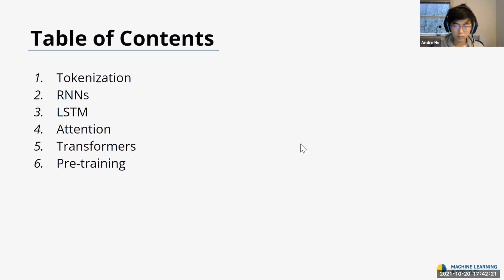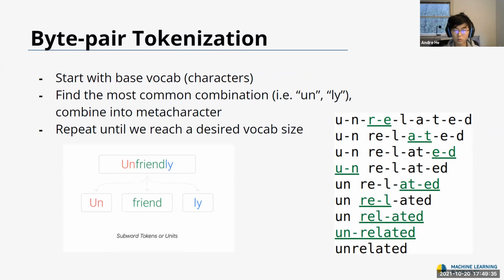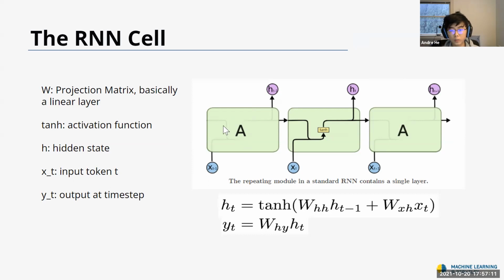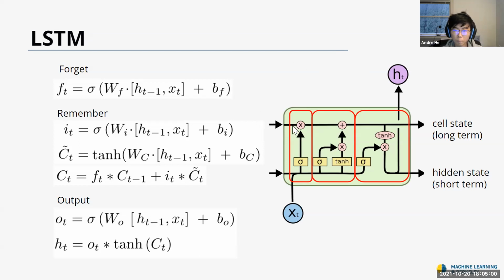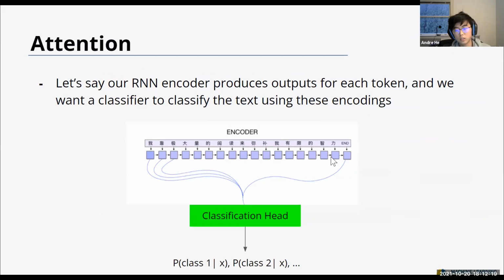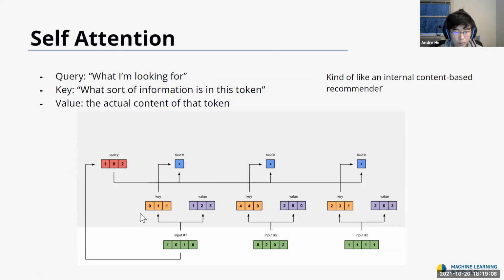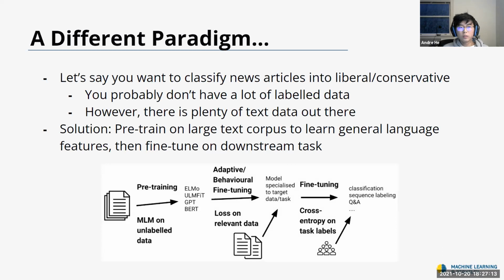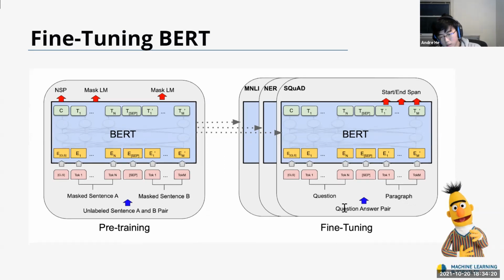Lecture 6 - RNNs and Transformers